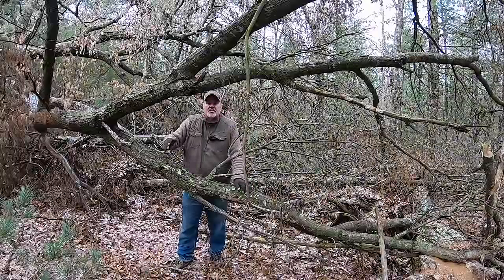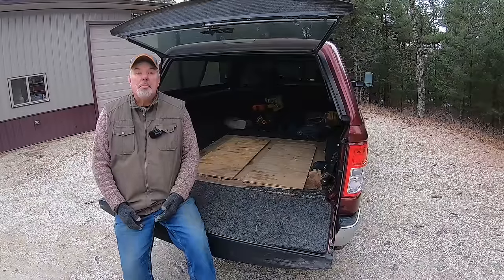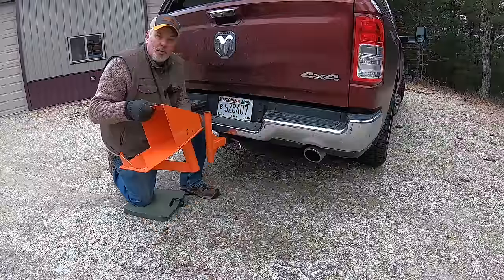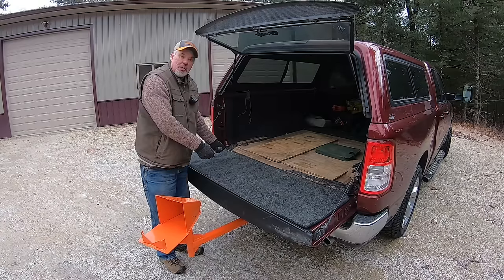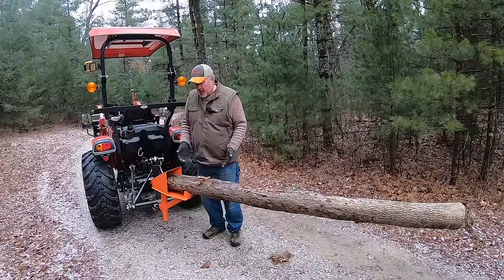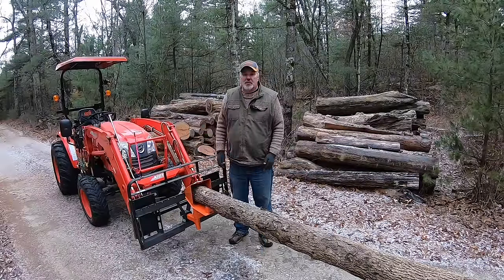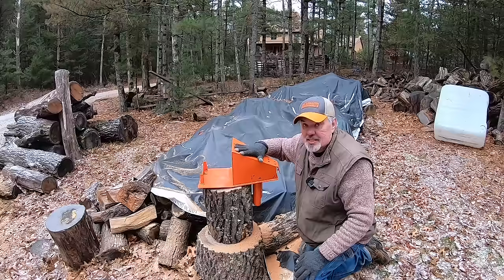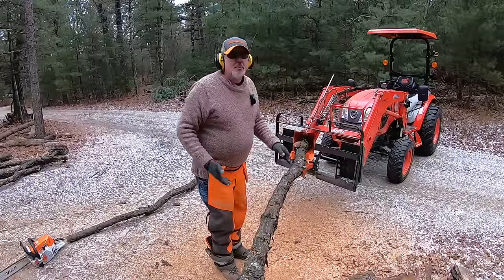Wood Dock Log Holder -115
Process limb wood easily with a back saving log holder.
Quit cutting on the ground and possibly hit a rock or dirt with your chainsaw. Use your 2” tow receiver on your truck, UTV, ATV or tractor for a mobile work station.

Jaw Boss | TIE BOSS | Multi-Use Tie Down & Accessories | USA – Tie Boss